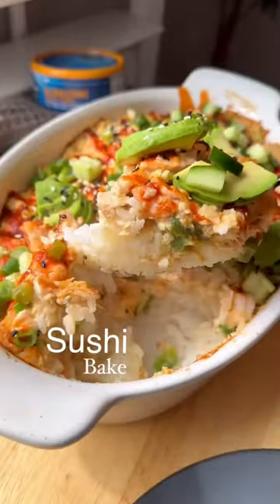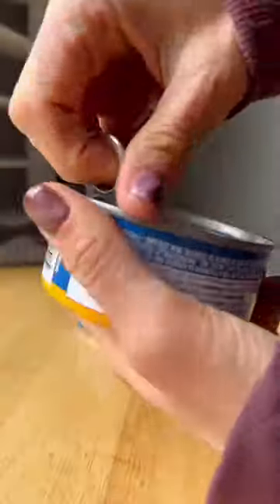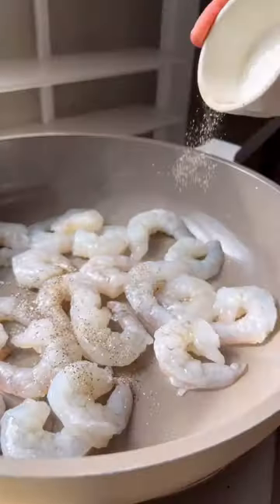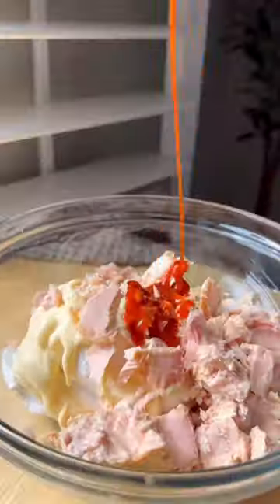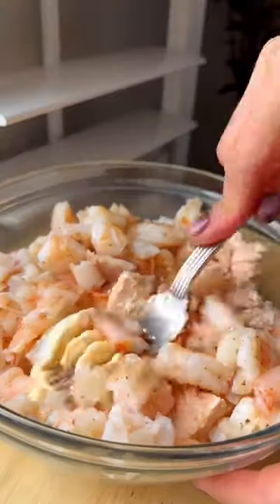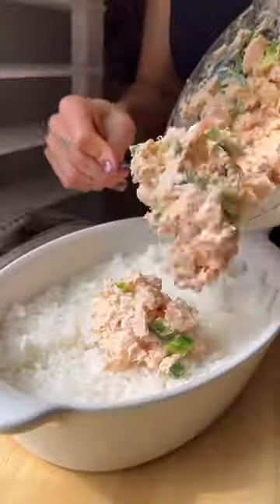Sushi Bake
Recipe by @sailorbailey5753

Get the FULL RECIPE by Google Search “Sailor Bailey Sushi Bake”
Rice Layer
▢ sushi rice
▢ rice vinegar
▢ salt
▢ nori
Wild Planet Tuna/Shrimp Layer
▢ jumbo shrimp
▢ 2 cans of Wild Planet albacore tuna
▢ salt & pepper
▢ oil
▢ kewpie mayo *or any mayo
▢ cream cheese
▢ Sriracha